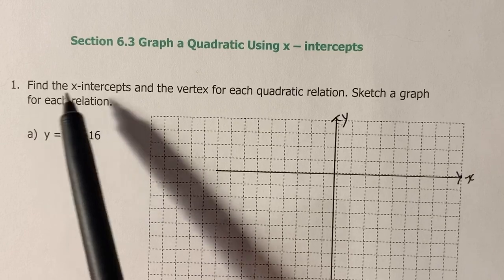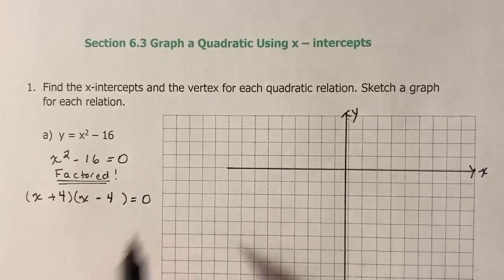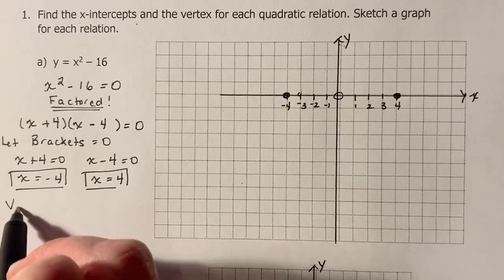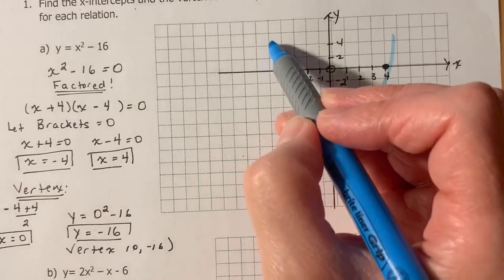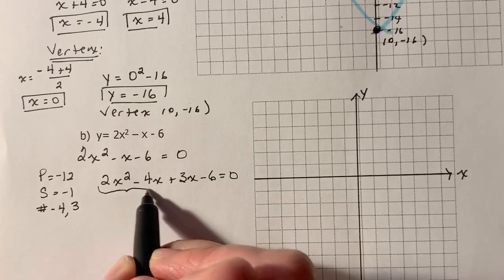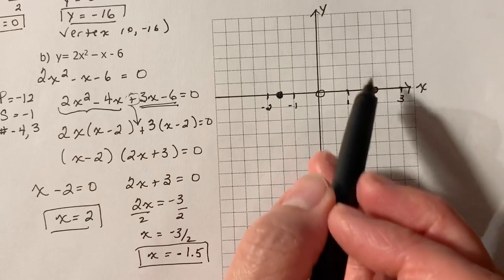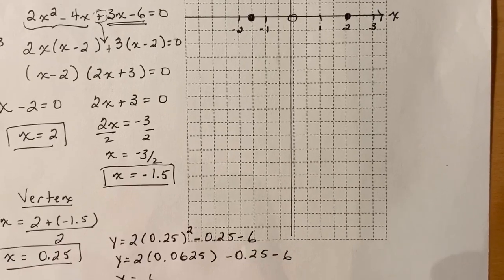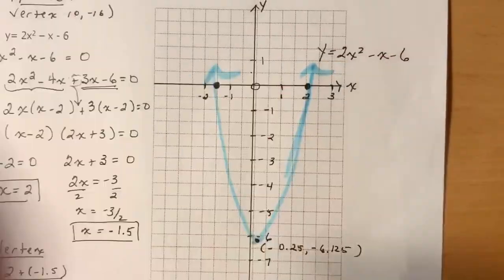Grade 10 Section 6.3 Part 1 Graph Quadratics using the X - Intercepts